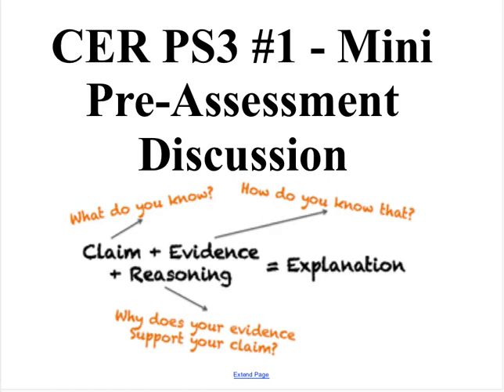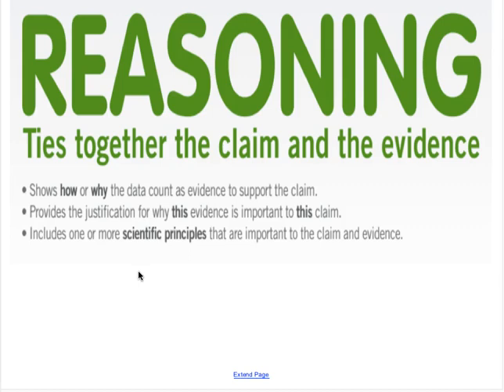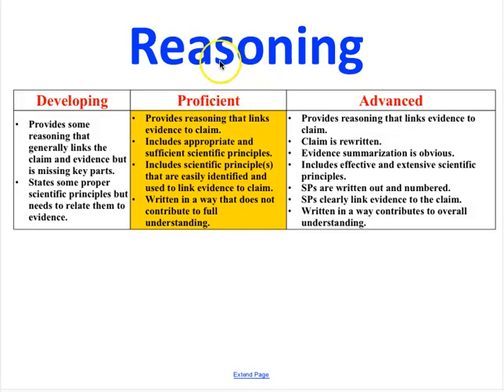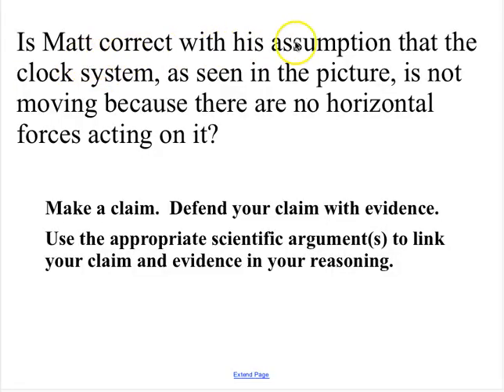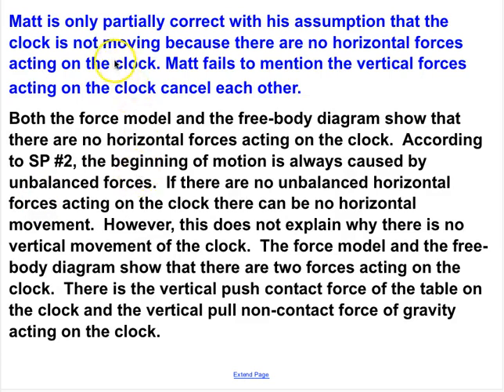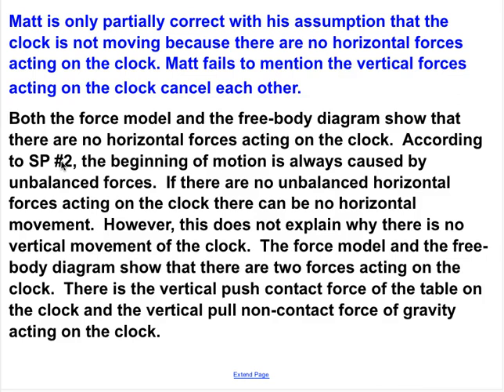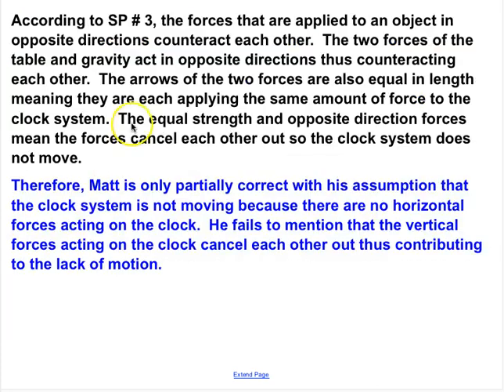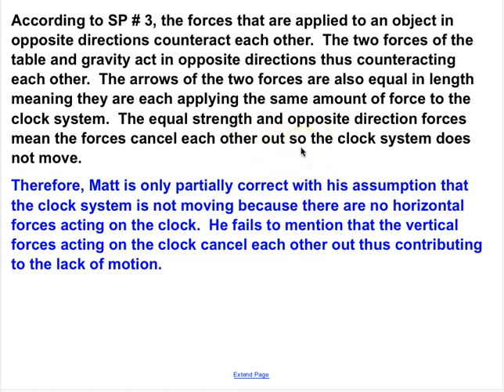CER PS3 #1 Mini (Reasoning)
Brief tutorial on how to write the reasoning for a CER.  This is part 2 of 2.